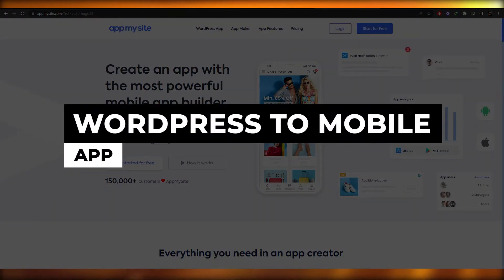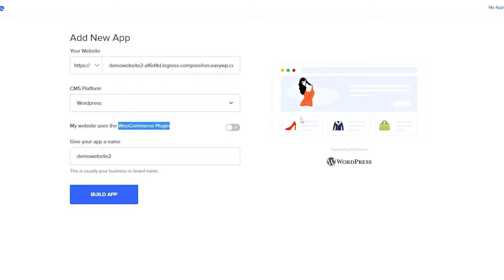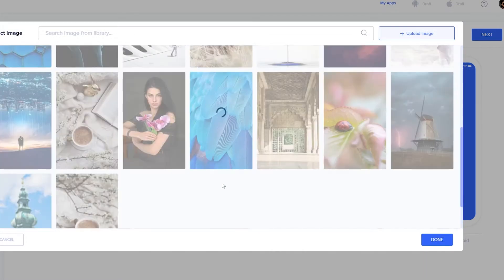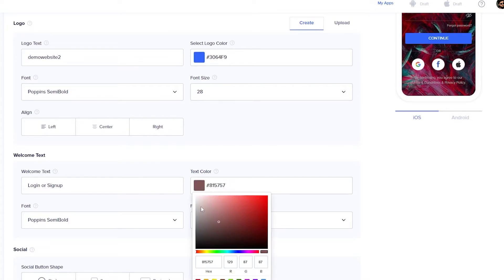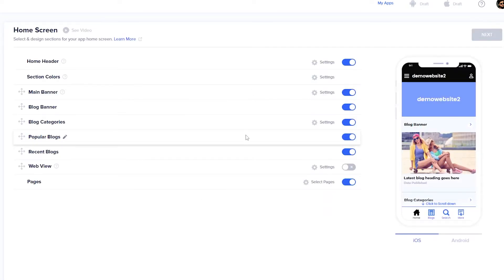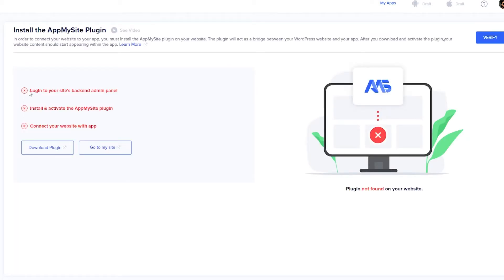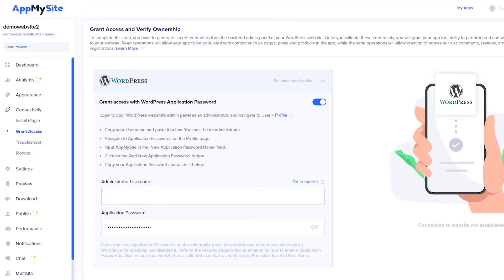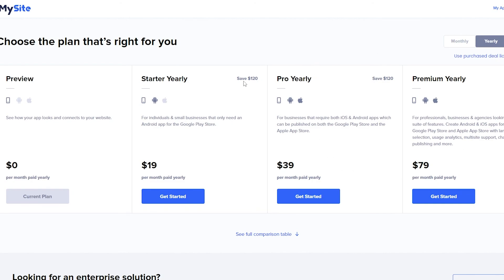How To Make Your WordPress Website Into A Mobile App (2026)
In this video, I show you how to turn your WordPress website into a mobile app. Learn the step-by-step process, customize your app easily, and get it ready in just a few minutes — perfect for beginners and anyone looking to expand their website presence.